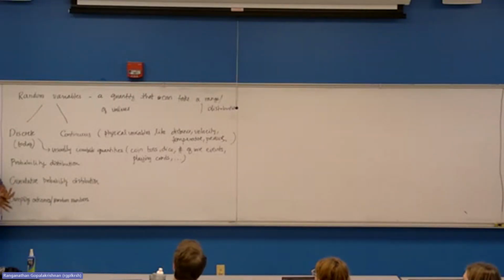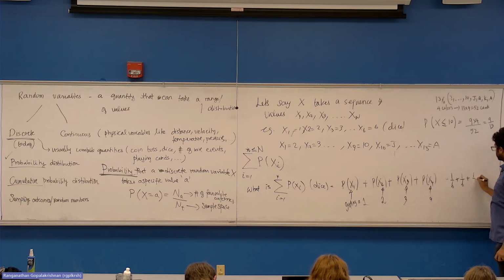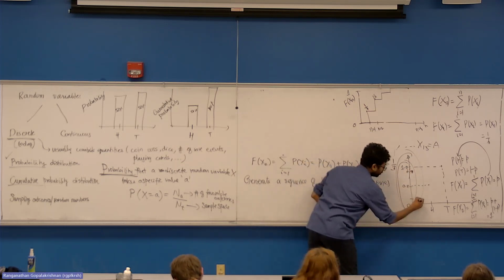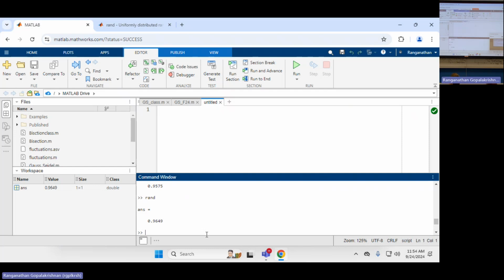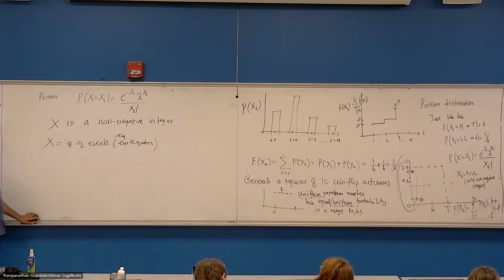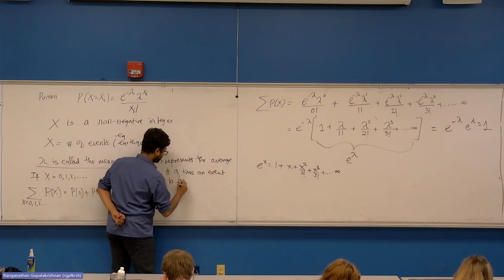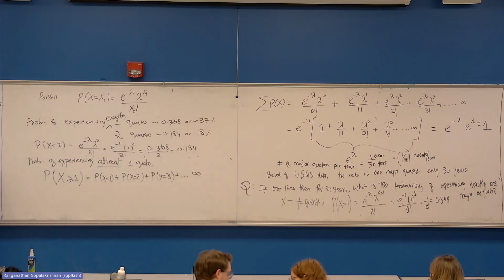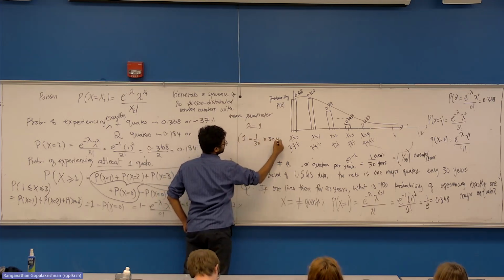Numerical Methods 20240924 112006 Meeting Recording